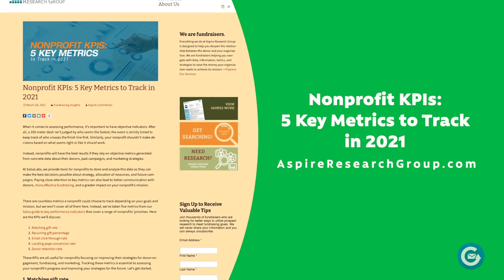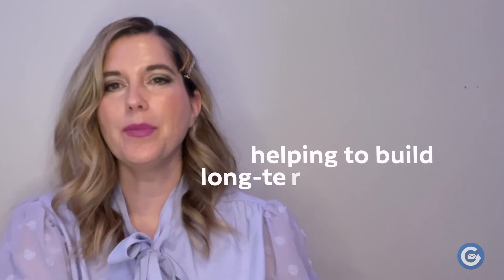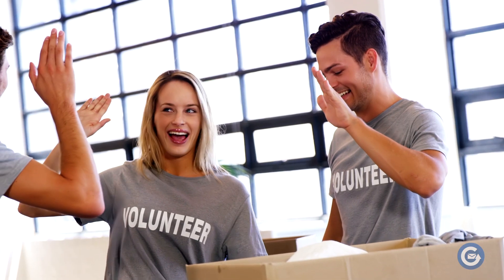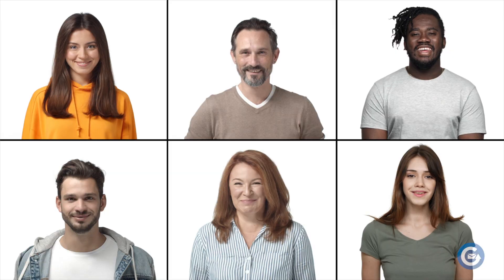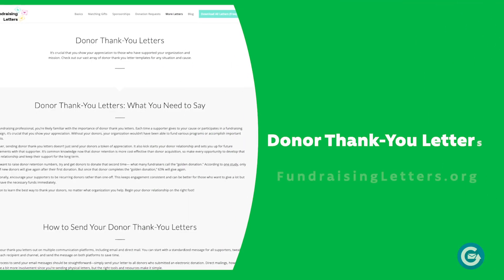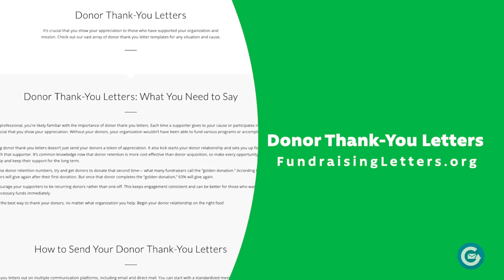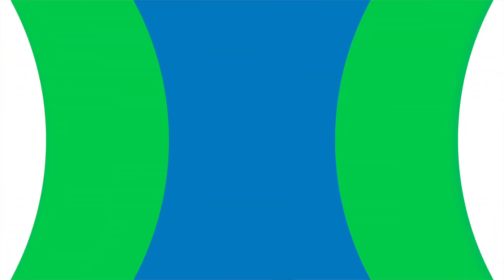How to Market Your Upcoming Fundraiser in 5 Steps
Today’s article covers raising awareness for nonprofit funding campaigns from the inception of the drive to after the donations have been received. As Head of Marketing and Analytics at GivingMail, a direct mail platform for nonprofits, Grant Cobb weighs in with advice to help nonprofits make the most of their funding efforts.

Fundraisers keep your nonprofit running and require meticulous planning and forethought to ensure they find success. However, no matter how well designed and optimized the fundraiser itself is, you’ll only get results if you’re able to get the word out effectively.

While there is a plethora of useful fundraising advice for finding the perfect idea and tools to help run your event, nonprofits are often left in the dark regarding how to market their fundraiser. You may be able to easily identify common communication channels, but how to use them to create a full-fledged marketing campaign is a more challenging task.

Our team of professionals at GivingMail has helped nonprofits craft strategic fundraising appeals for over 70 years, meaning we’ve seen and overcome nearly every hurdle nonprofit marketing has to offer. Marketing and outreach have evolved over the years, and our tactics have adapted to find new processes for overcoming each challenge. To help launch your next fundraising campaign, here are five steps every nonprofit should take when marketing their fundraisers:

00:00 How to Market Your Upcoming Fundraiser in 5 Steps
01:24 Assemble a Team
03:25 Craft Your Message
05:02 Set Marketing Goals
05:50 Spread the Word
06:33 Follow-up After the Fundraiser

Each of these steps aims to encourage your marketing team to think deeper about who your supporters are and how your nonprofit can reach them on a personal level. Nonprofits of every size can take these steps, whether you have a dedicated marketing department or a team of one. No matter your cause or your size, the principles of marketing remain the same; it’s just a matter of incorporating them into your next fundraiser to suit your unique needs.